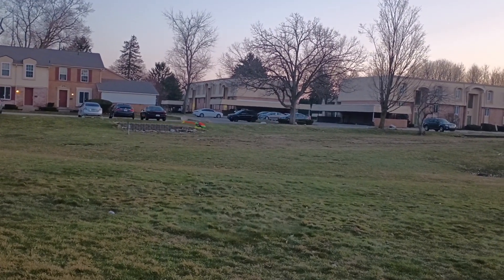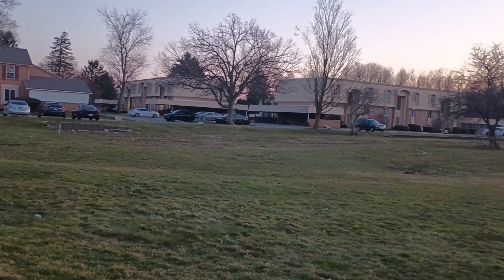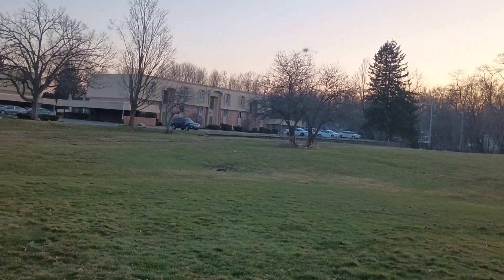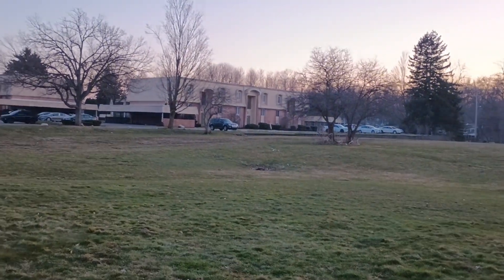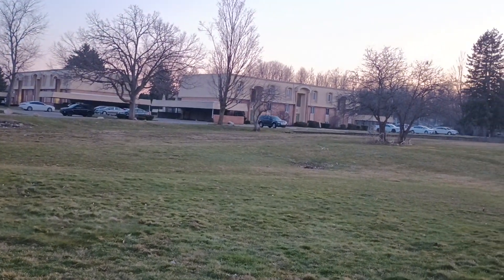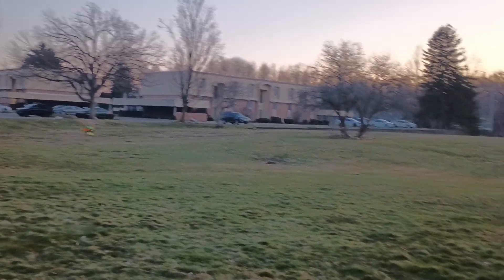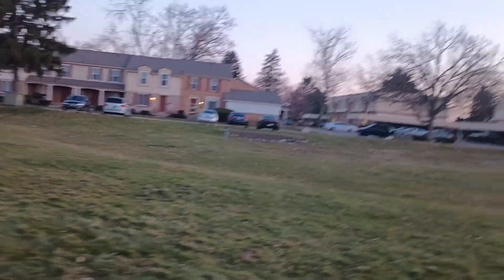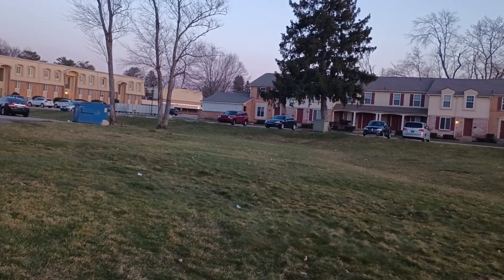crashed twice earlier. OMP M2 EVO.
if you're not crashing your not learning.